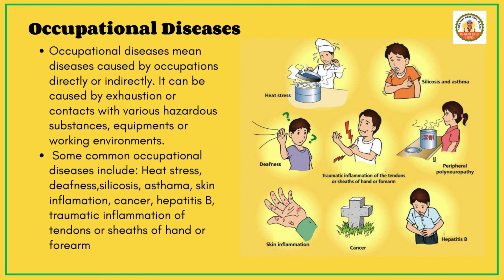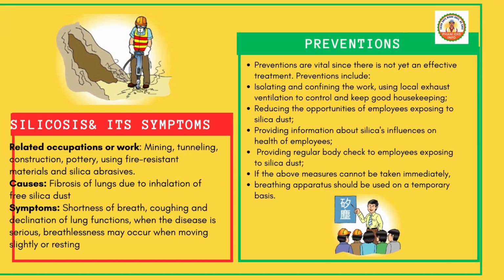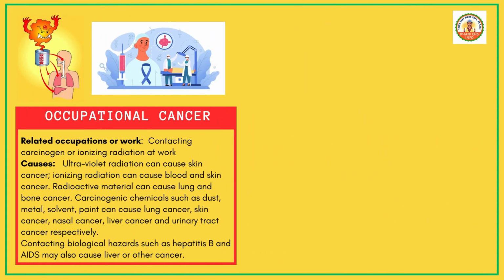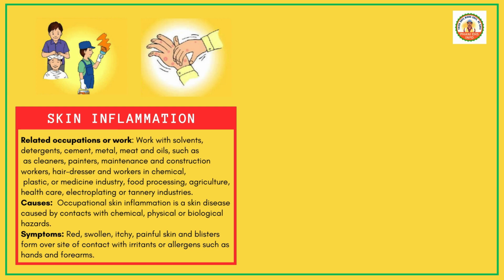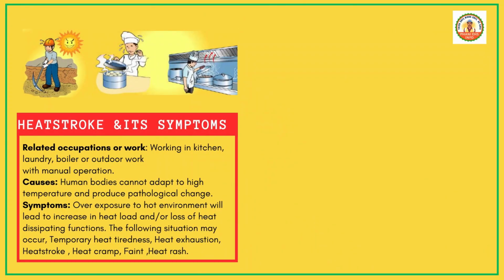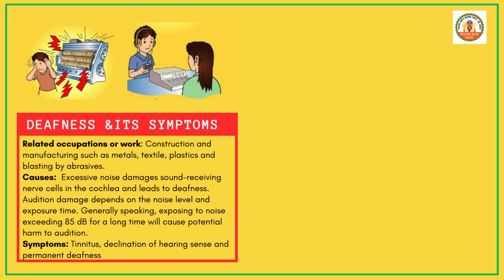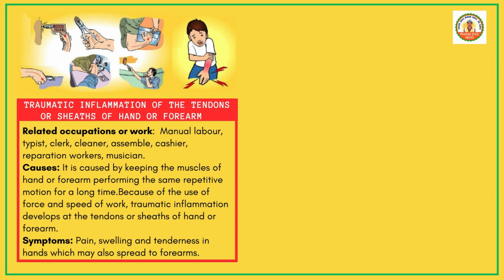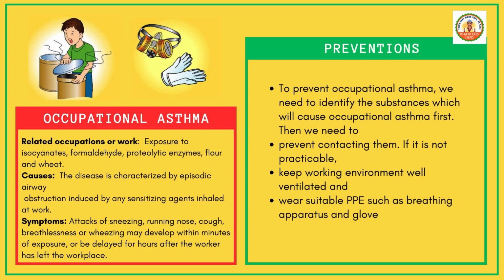Occupational Diseases and Preventive Measures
Occupational Diseases and Preventive Measures: Diseases arising from workplace conditions, such as silicosis or asbestosis, with preventive measures including hazard elimination, protective equipment, and regular health screenings.